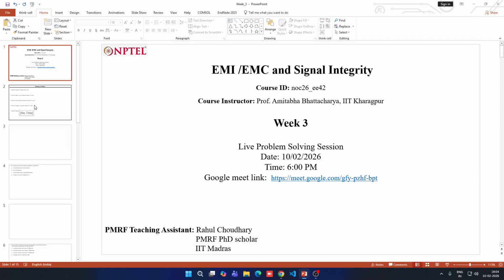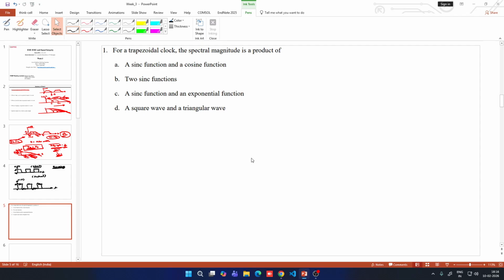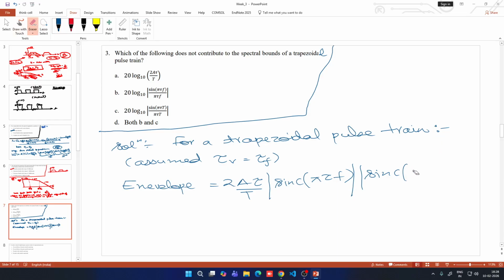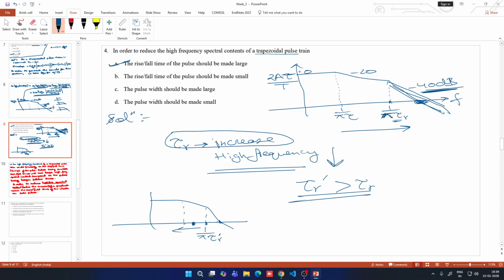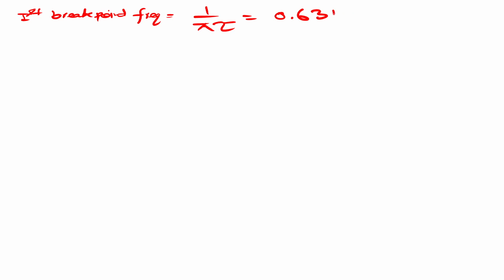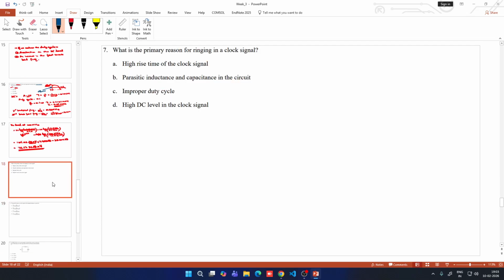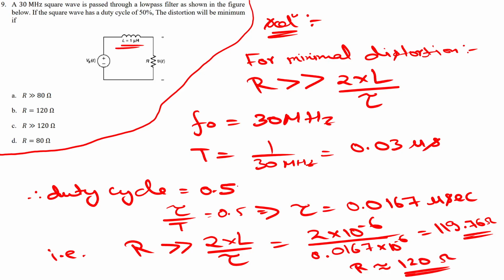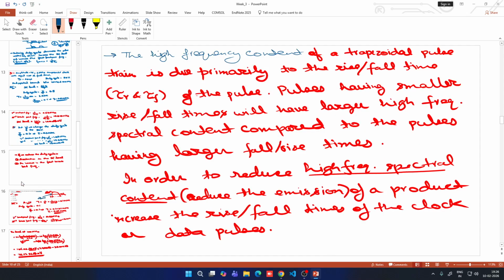EMI/EMC and Signal Integrity (NPTEL Live Problem Solving Session 3)